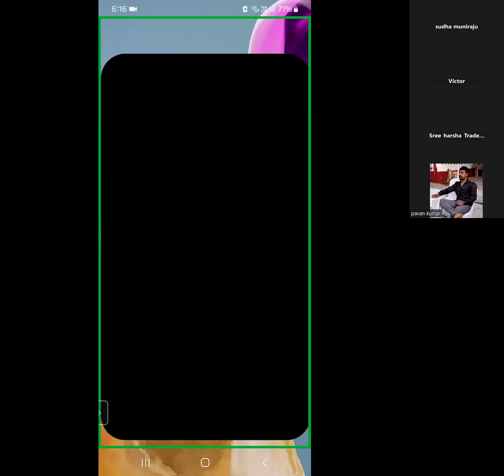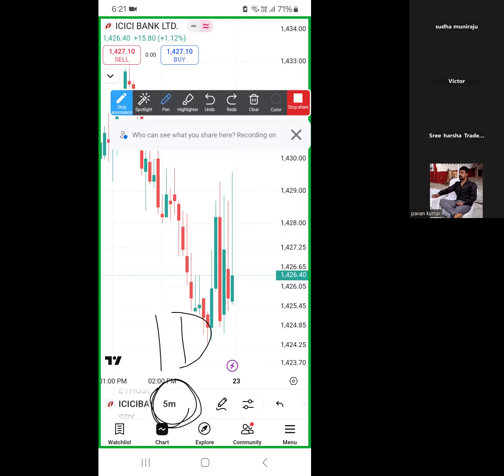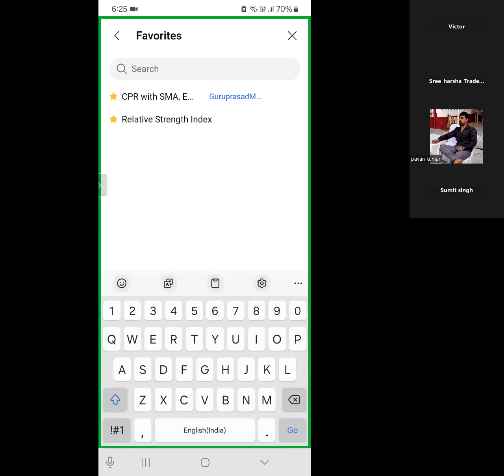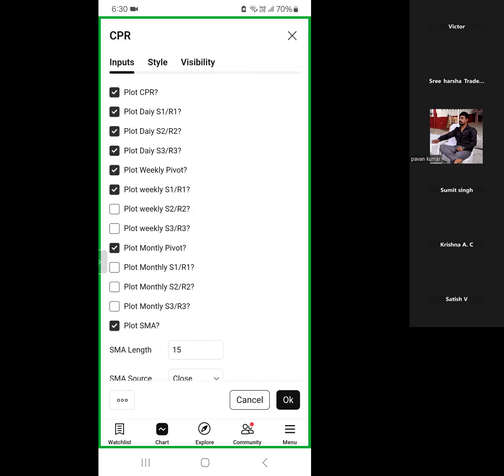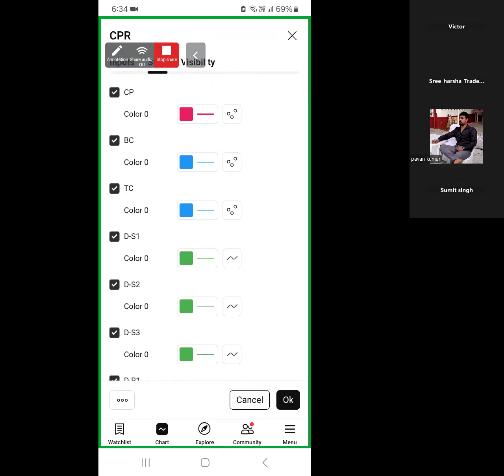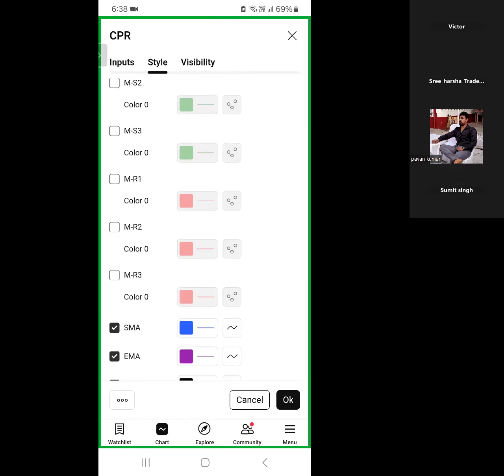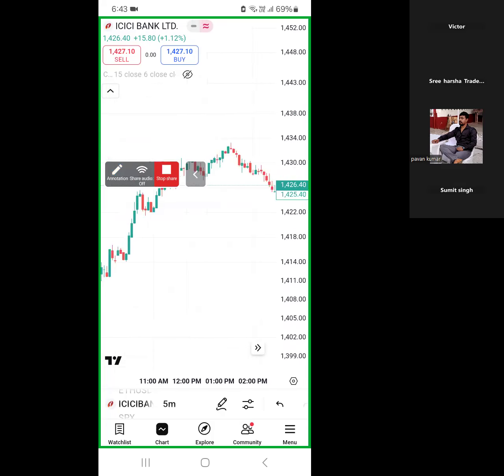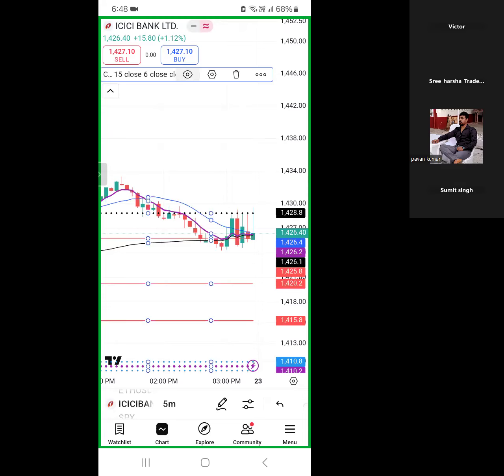Trading View Setup - English